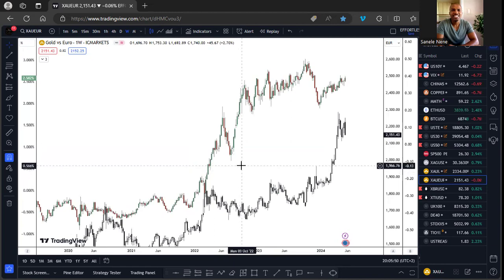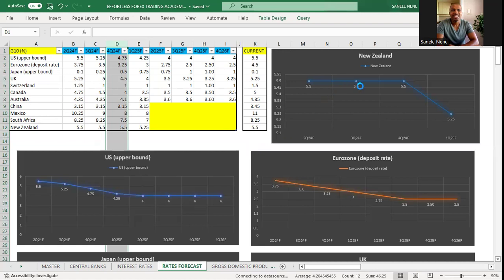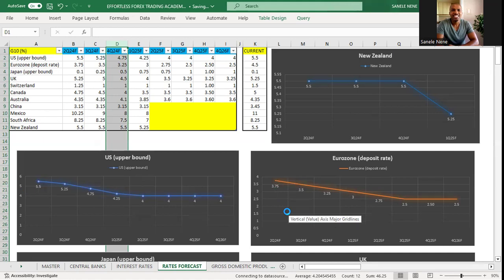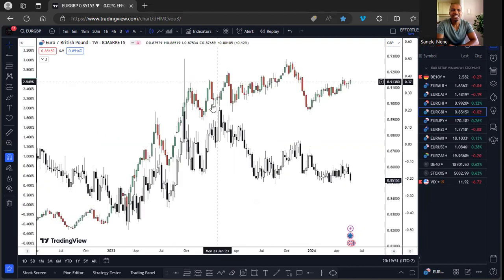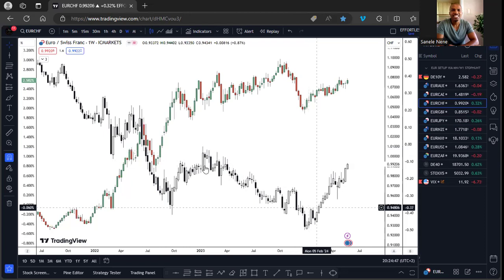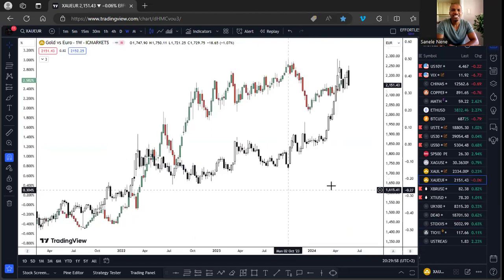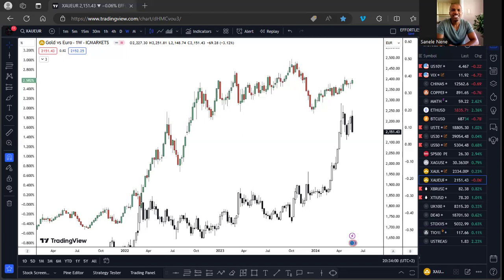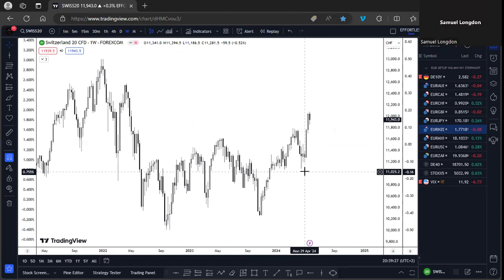🔴 How To Trade Forex: Interest Rates Strategy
📢 Join the Fundamental Analysis Mastery Challenge! 🚀

Are you tired of missing out on profitable trades? Want to avoid critical mistakes that could impact your trading success? Look no further! Our 12-day challenge is designed to help you learn about critical mistakes you should absolutely avoid unless you want to keep missing out on good, profitable trades, and how to avoid the regret of exiting trades too early so you can enhance your trading skills.

🗓️ When: Starting Monday, May 27th
⏰ Time: Live 2-hour daily sessions via Zoom
🔍 What: Learn how to avoid common pitfalls, exit trades strategically, and make informed decisions.

Don’t let regret hold you back! Join us and take your trading game to the next level. and secure your spot!